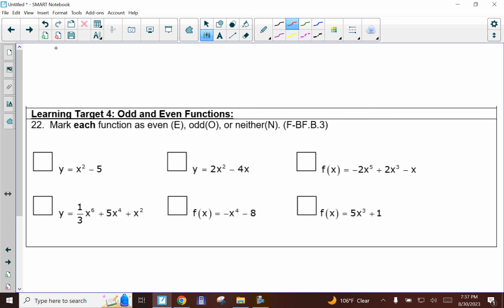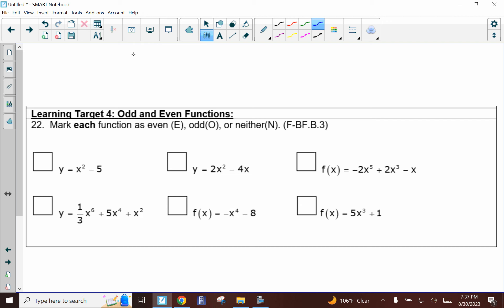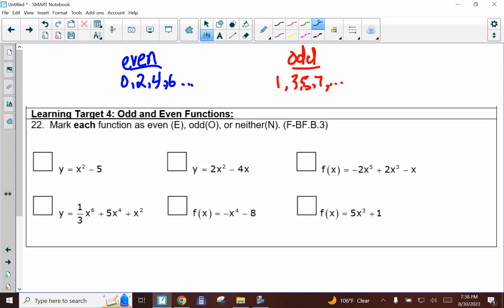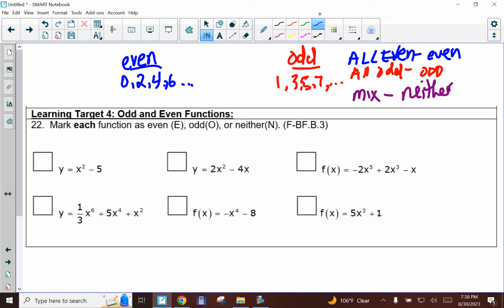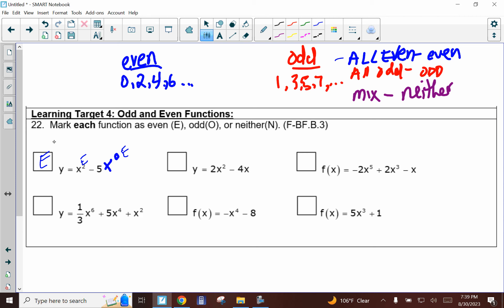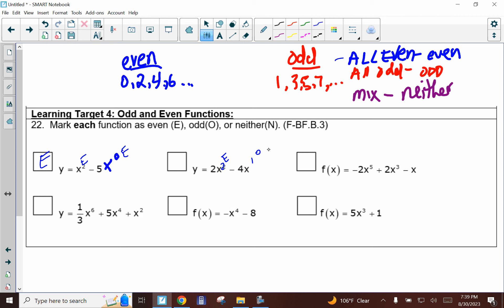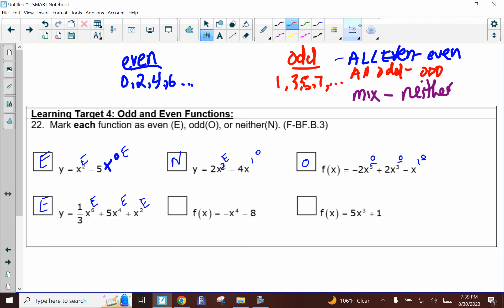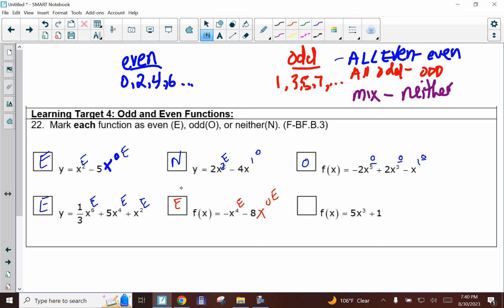Review 1A Problem 22 2023